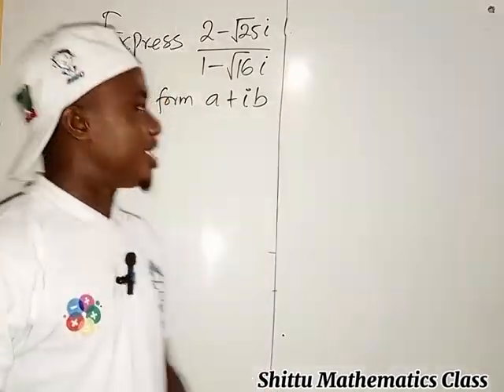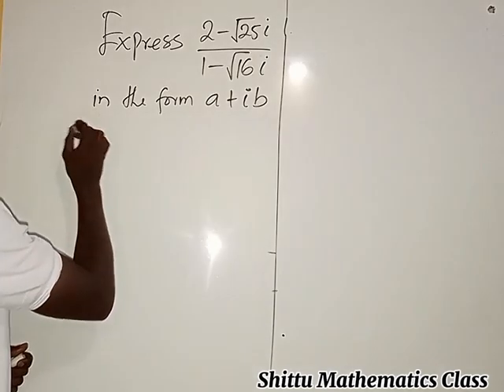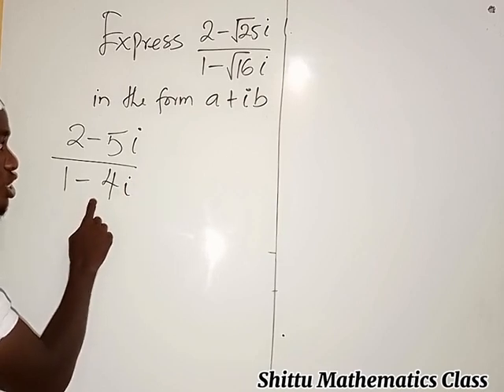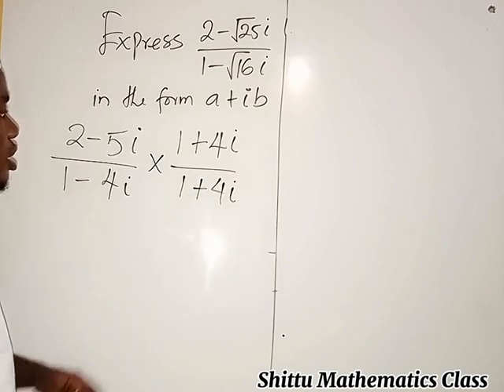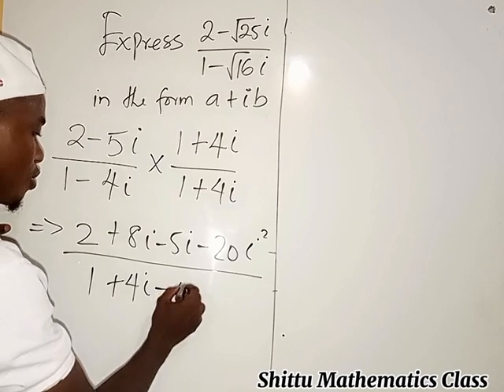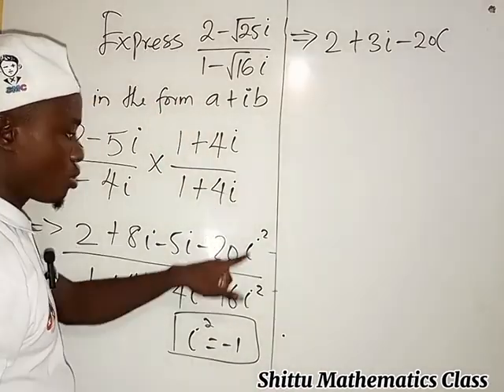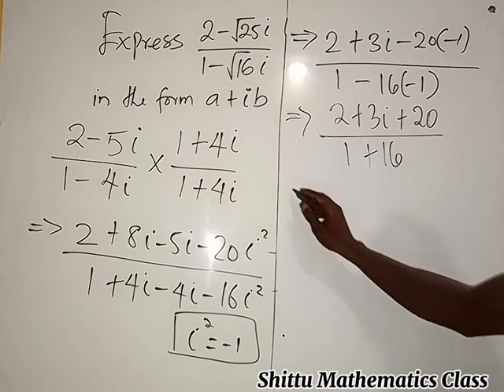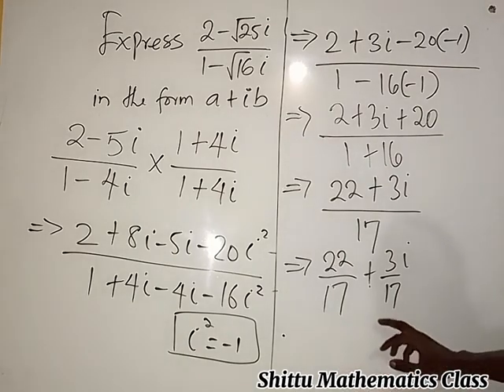Division of Complex number involving square roots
Unlocking the secrets of Complex Number Division with Square Roots!

📚 Dive into the world where math meets imagination.